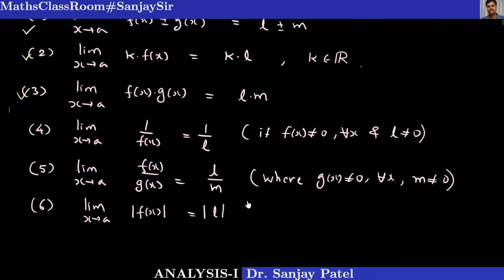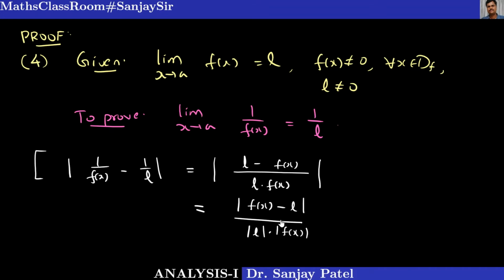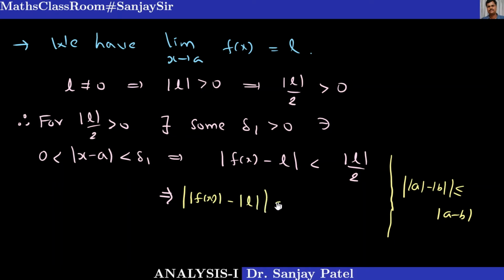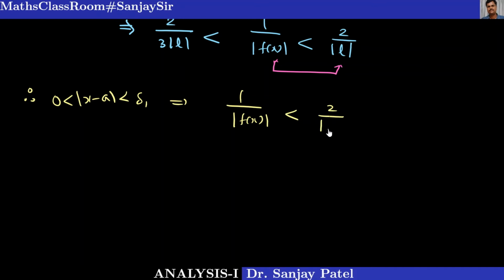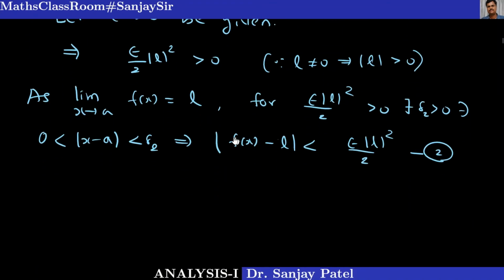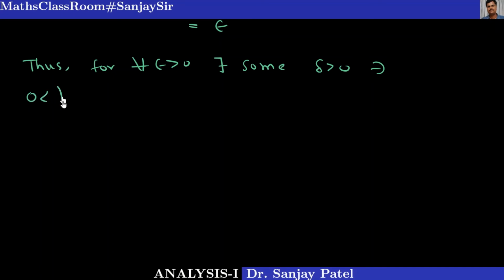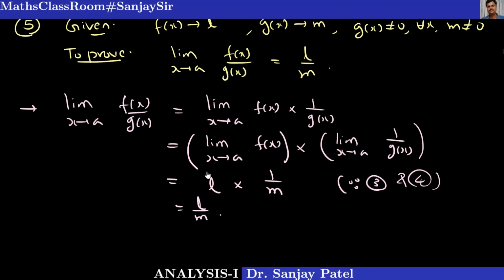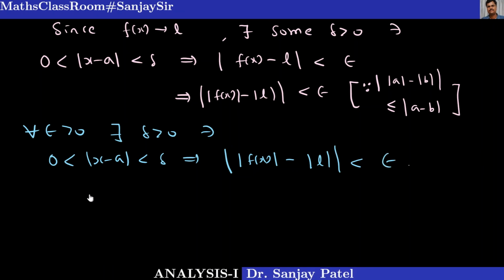3-06 Working rules of limit of function -Part-2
In this video you will learn some more working rules proofs.